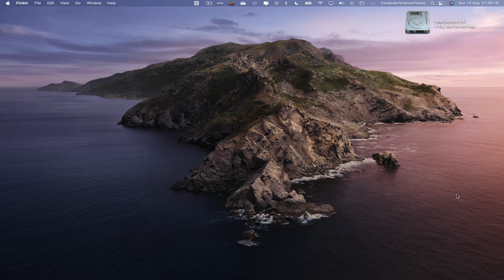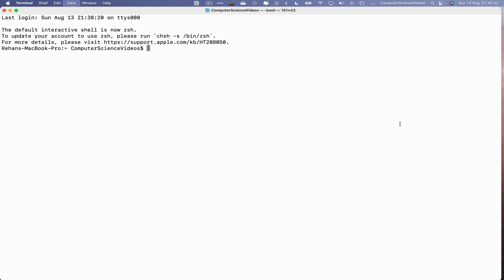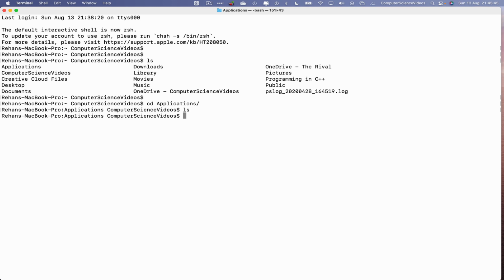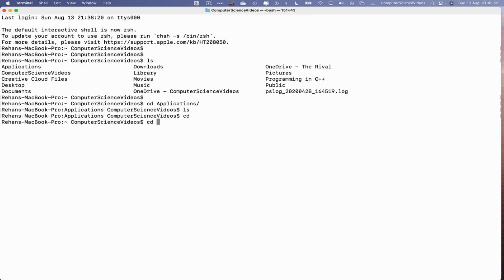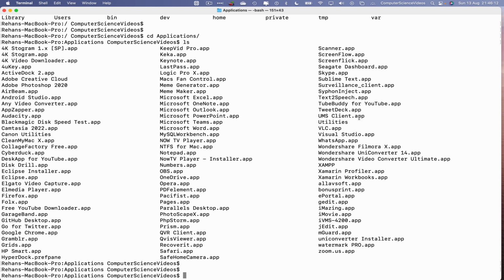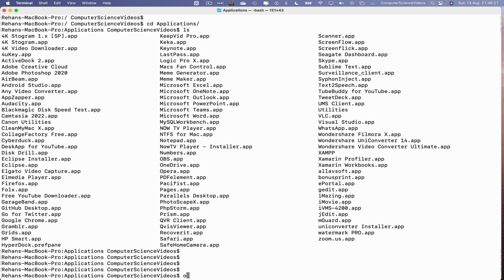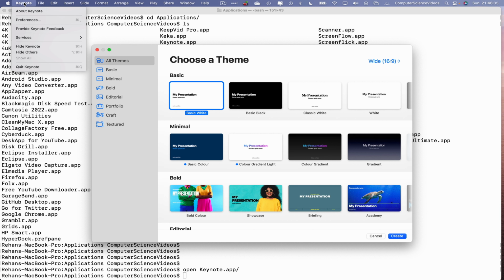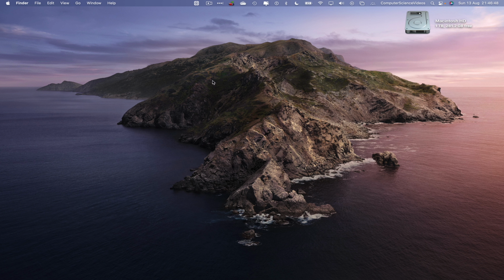Use this TERMINAL COMMAND to Open the Keynote Application Using a Mac - Basic Tutorial | New